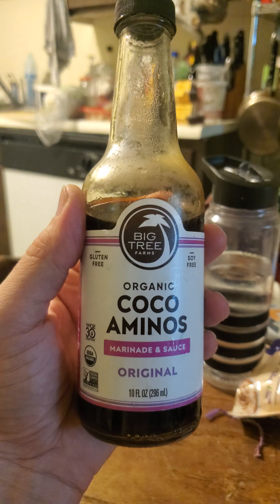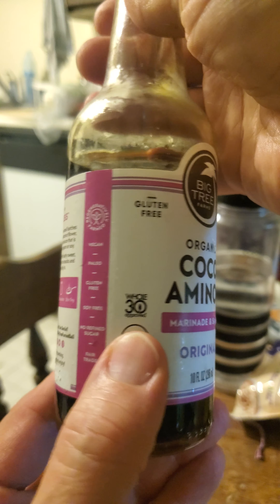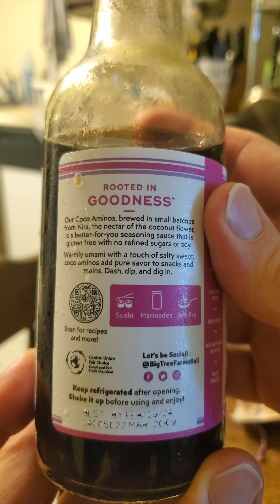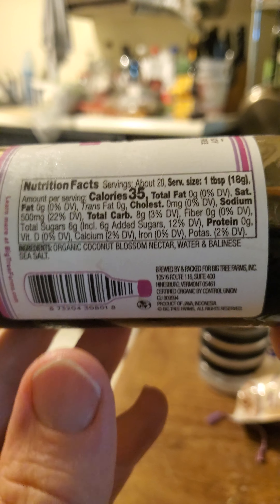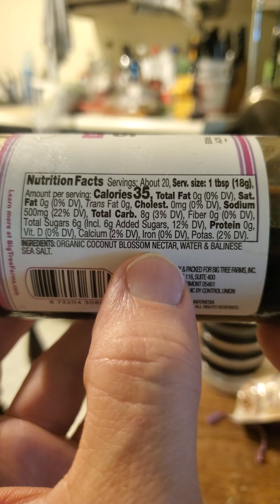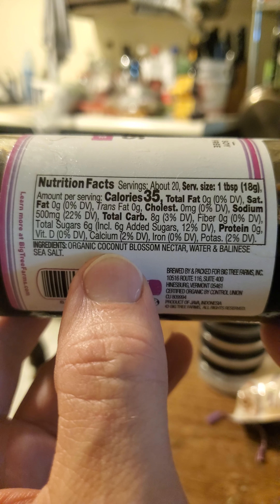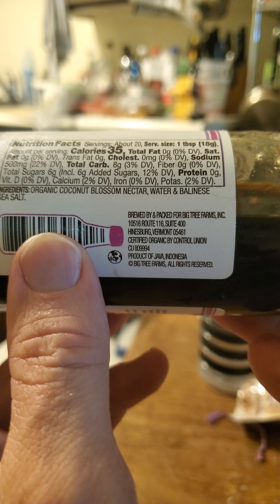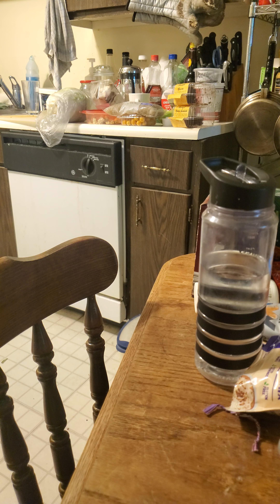Big Tree Farms Organic Coco Aminos Original Marinade & Sauce Review